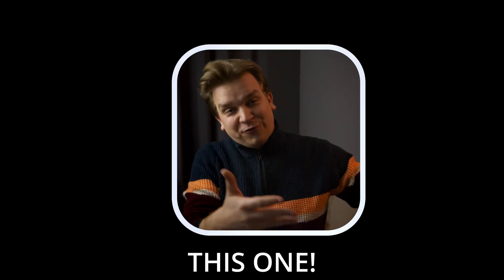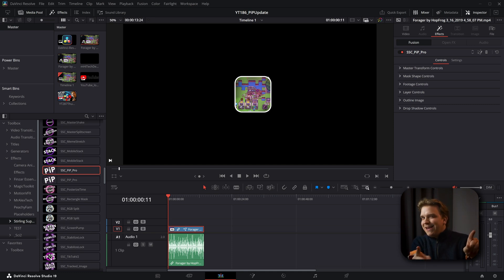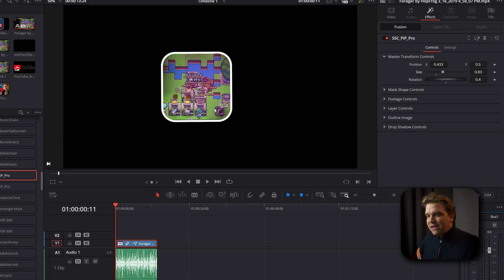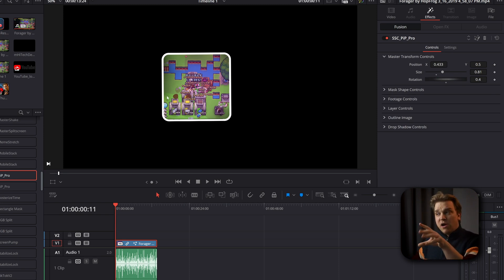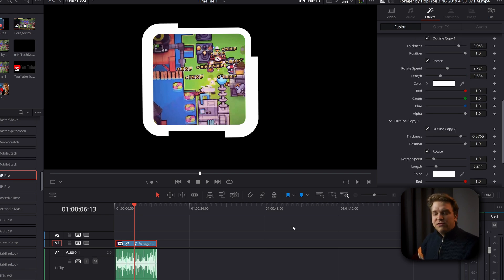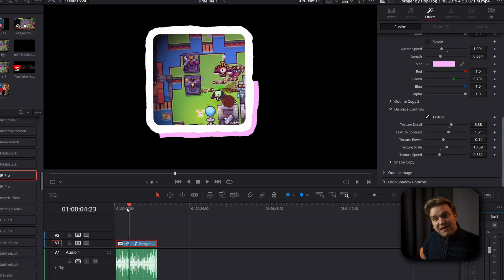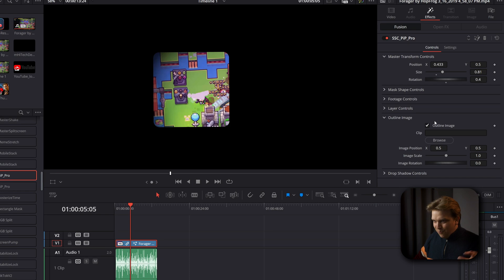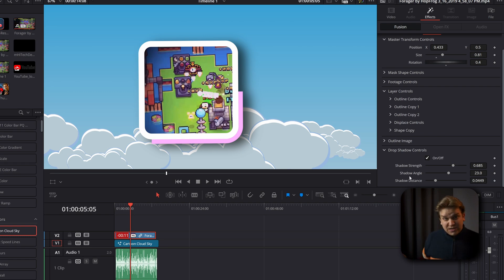The FREE PLUGIN for Picture in Picture Effects for DaVinci Resolve just got BETTER!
Get faster and more powerful picture in picture effects in DaVinci Resolve with this FREE Plugin Update.

Members at Stirling Supply Co Get access to an exclusive Effect Walkthrough